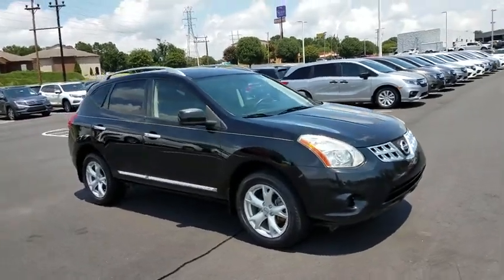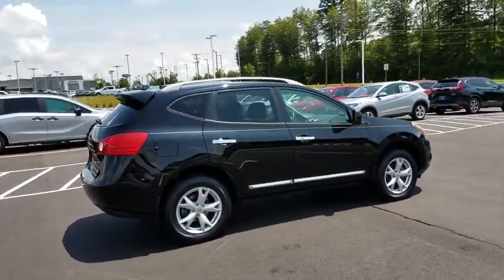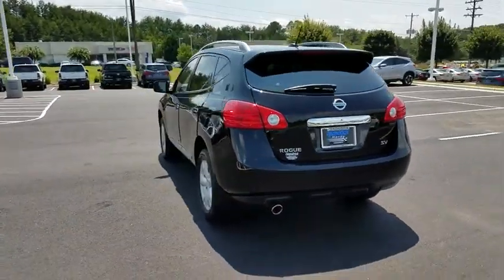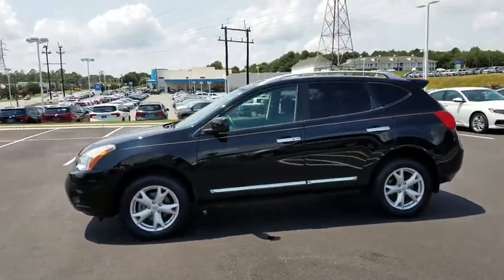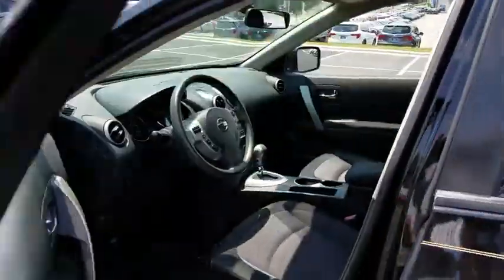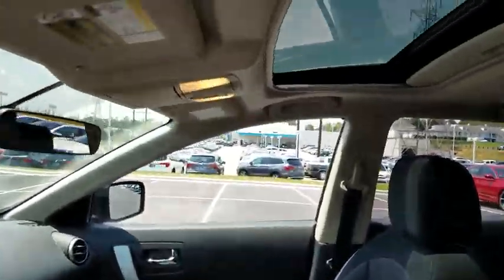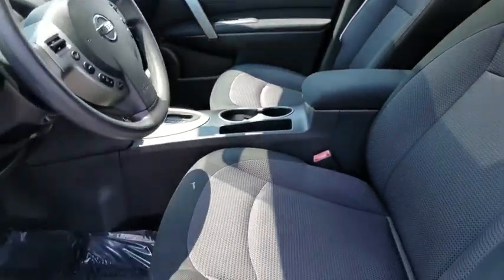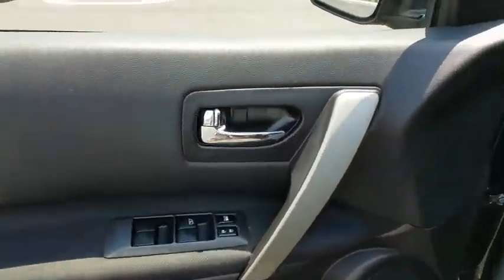2011 Nissan Rogue Hickory, Morganton, Huntersville, Statesville, Gastonia, NC P9699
2011 Nissan Rogue
2011 Nissan Rogue FWD 4dr SV - Stock#: P9699 - VIN#: JN8AS5MT2BW567962

945 Us Highway 70 SE

Hendrick Certified. JUST REPRICED FROM $13,995, EPA 28 MPG Hwy/22 MPG City! Super Black exterior and Black interior, SV trim. NAV, iPod/MP3 Input, Bluetooth, Satellite Radio, Alloy Wheels, Back-Up Camera. CLICK NOW! KEY FEATURES INCLUDE: Navigation, Back-Up Camera, Satellite Radio, iPod/MP3 Input, Bluetooth. Rear Spoiler, MP3 Player, Keyless Entry, Privacy Glass, Steering Wheel Controls. Nissan SV with Super Black exterior and Black interior features a 4 Cylinder Engine with 170 HP at 6000 RPM*. VEHICLE REVIEWS: Edmunds.com's review says The 2011 Nissan Rogue is a comfortable, fun-to-drive compact crossover with an unusually nice interior.. Great Gas Mileage: 28 MPG Hwy. EXCELLENT VALUE: Reduced from $13,995. Approx. Original Base Sticker Price: $23,900*. BUY WITH CONFIDENCE: 10-year/100,000 mile Limited Powertrain Warranty, 12-month/12,000 mile High-Tech Coverage, 24-hour Roadside Assistance, Trip Interruption Services, Vehicle Rental Coverage, 168-Point Vehicle Inspection, CARFAX Vehicle History Report WHY BUY FROM US: Our goal is to offer customers a World Class Experience in Automotive Sales and Service. We provide everyone with all the time and information they need to make an informed decision regarding their vehicle. The friendly staff at Hendrick Honda Hickory would like to invite you to browse our website or visit us in person at 945 Hwy 70 SE in Hickory, NC 28602. Pricing analysis performed on 7/24/2018. Horsepower calculations based on trim engine configuration. Fuel economy calculations based on original manufacturer data for trim engine configuration. Please confirm the accuracy of the included equipment by calling us prior to purchase.